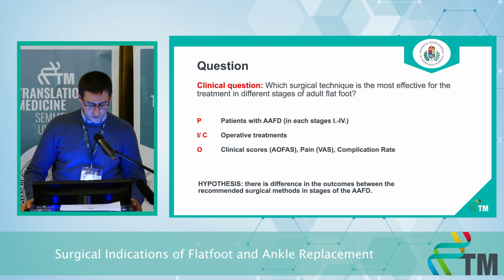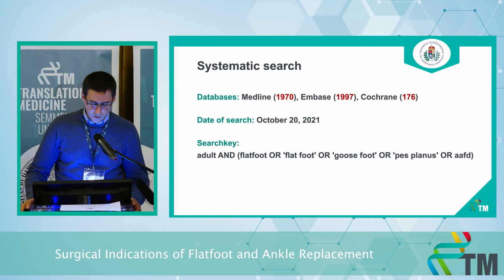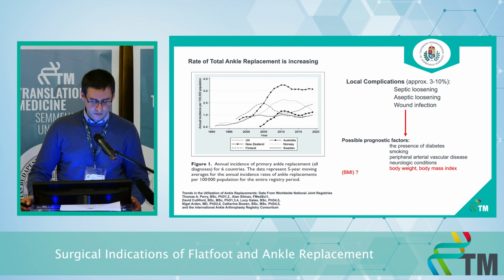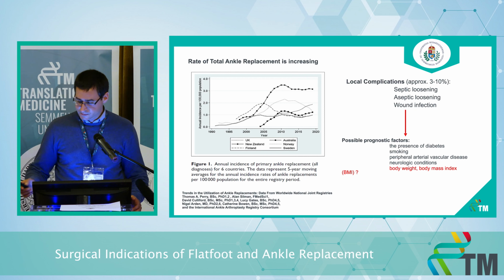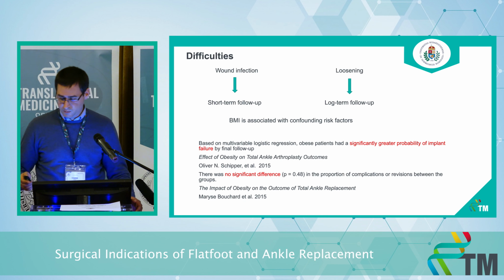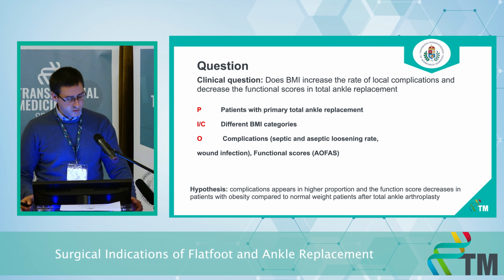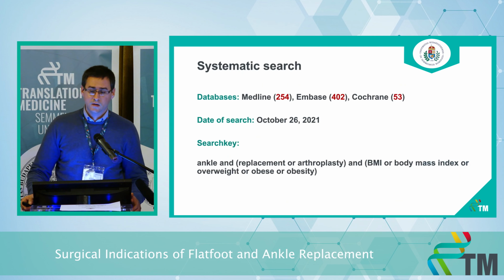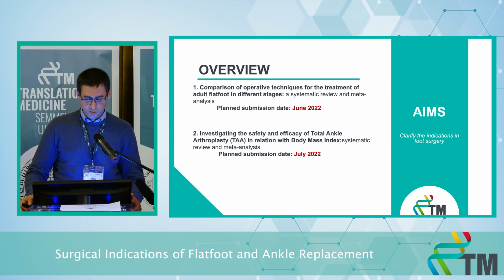Progress Report I - Csaba Varga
Surgical indications of flatfoot and ankle replacement
3-month Progress Report of the PhD students of the Centre for Translational Medicine, Semmelweis University.
I am a specialist in orthopedics, currently working on a meta-analysis assessing the operative techniques for the treatment of adult flatfoot. Specialists use plenty of types of surgical methods in each stage of adult flatfoot, this study helps to clarify the differences between the effects of the operation types. The annual prevalence of ankle prosthesis increases worldwide but the role of risk factors is still unclear. Therefore, my second project is a meta-analysis about the efficacy and safety of total ankle replacement in relation to body mass index.